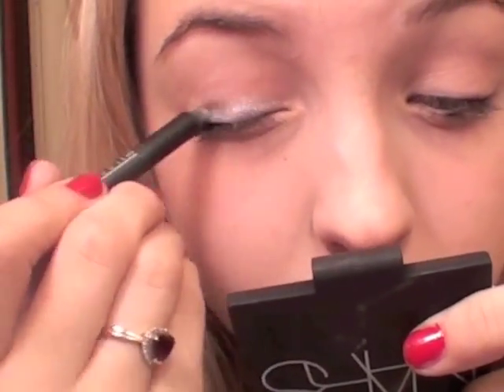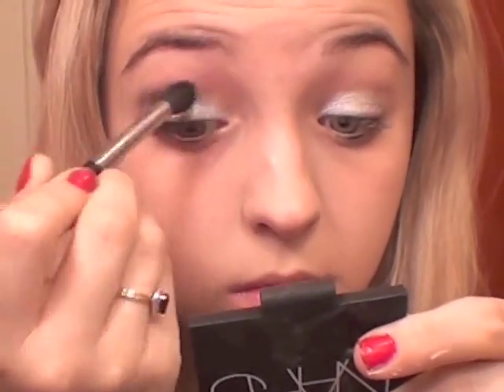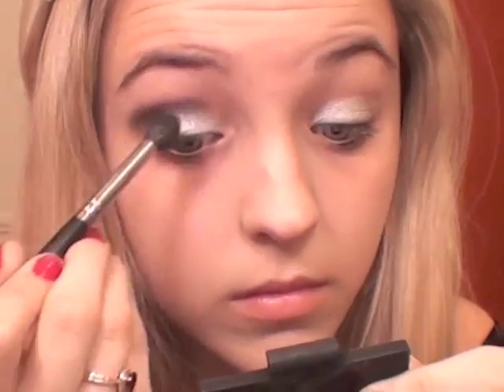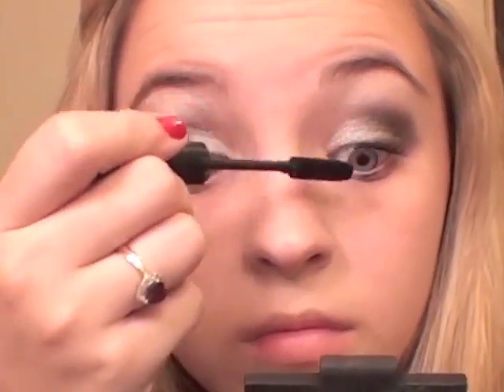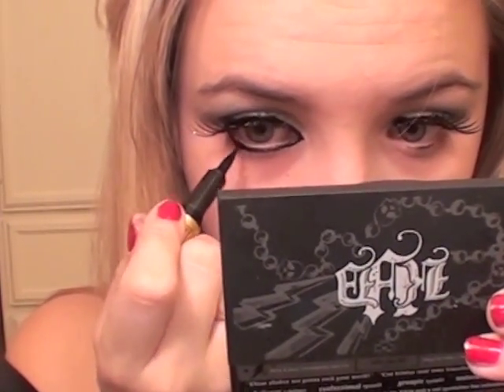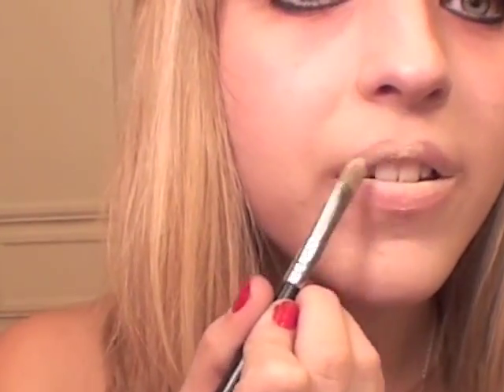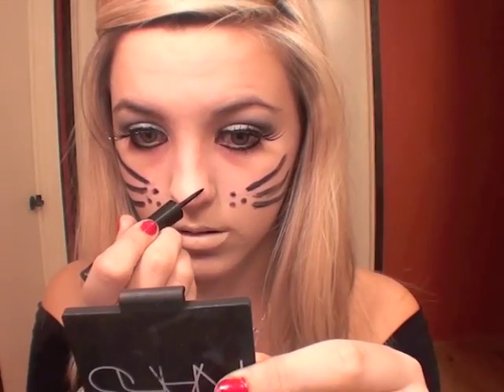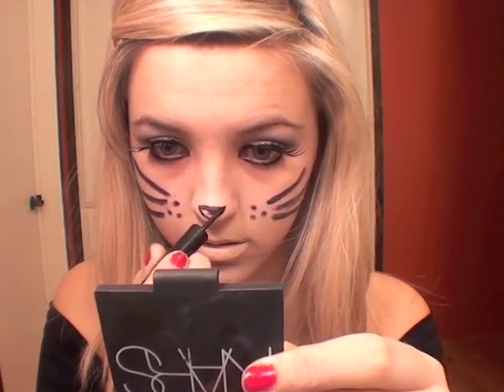PURR-ty Kitty Halloween look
Milani liquify silver eyeliner
h.i.p black gel liner
lashes from halloween store
nars striptease lipgloss (any nude gloss will work!)
Eyeshadows are all from coastal scents 88 shimmer palette!